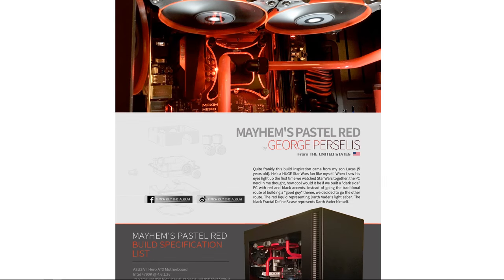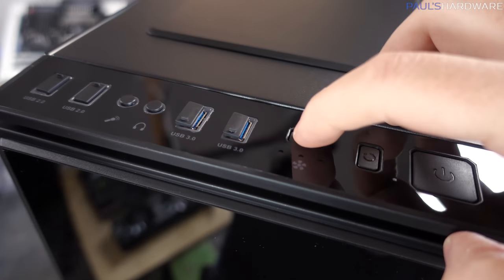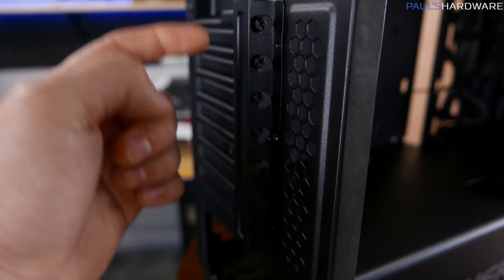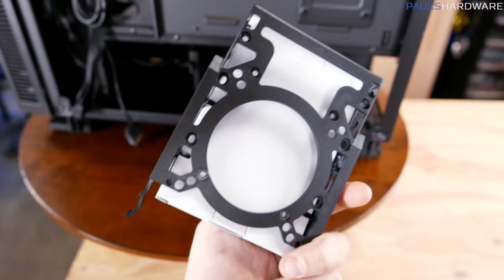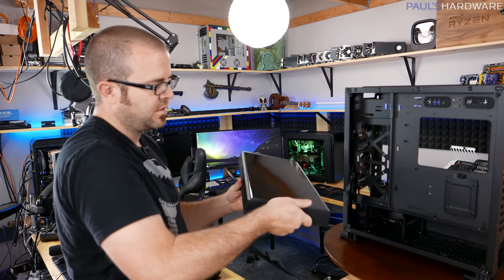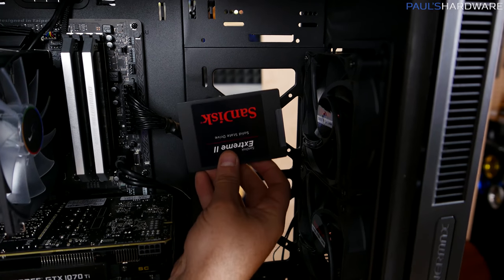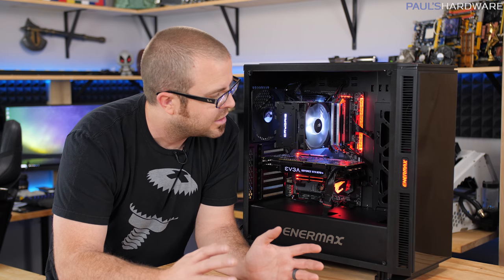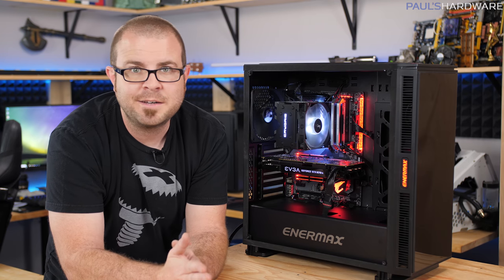Quietly Flawed: Enermax Equilence Case Review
▼PARTS USED▼
Enermax Equilence Silent Tempered Glass Case
CPU - Intel Core i5 8400 6-core
Motherboard - Gigabyte Z370 Aorus Ultra Gaming
Cryorig H7 Quad Lumi
EVGA GTX 1070 Ti SC
Corsair Dominator Platinum 32GB DDR4
Toshiba OCZ TR200 240GB SSD
EVGA 650GQ 650W PSU

:::Send Me Stuff:::
Paul's Hardware